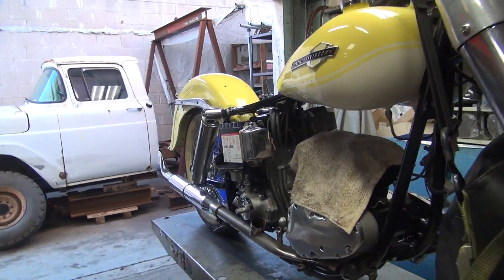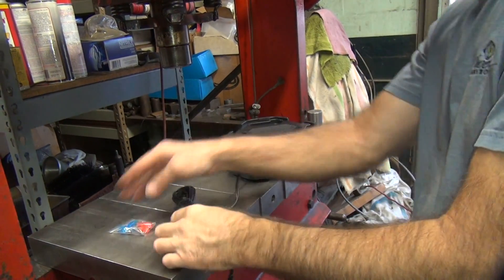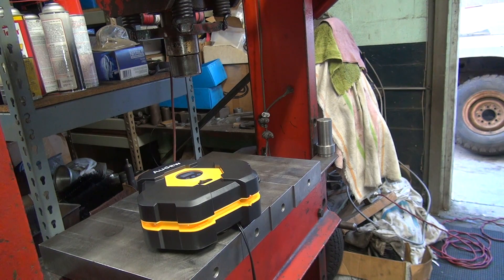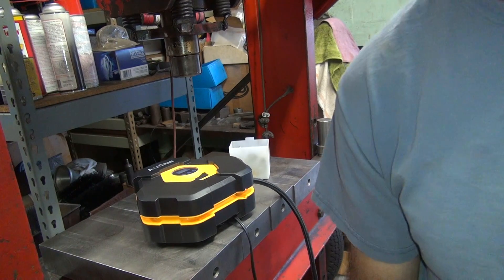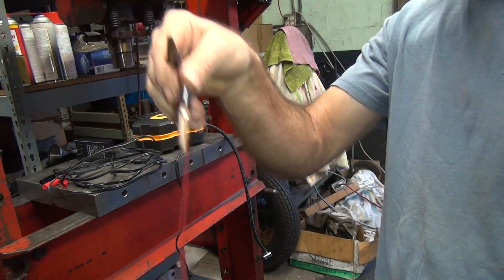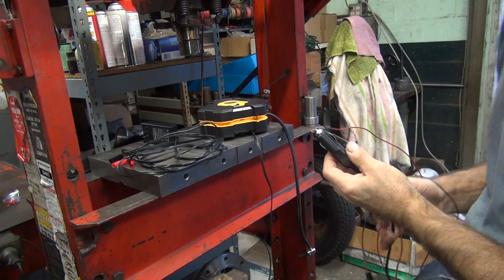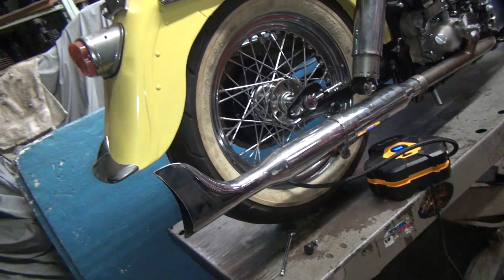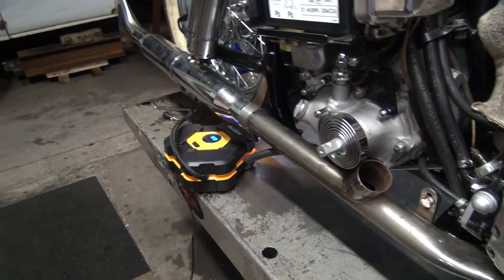2018 Audew 12V DC Digital Tire Inflator product test by tatro machine 150PSI Car Truck Motorcycle RV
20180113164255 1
2018 Audew 12V DC Digital Tire Inflator product test by tatro machine 150PSI Car Truck Motorcycle RV

this one broke after some more tires.

Product Specification:
USER-FRIENDLY :
The type of cigarette socket, can be inserted directly, 3M line length to facilitate the front and rear tire inflation. Automatically and rapidly inflated. One-touch switch Just press start to start work, press close to stop, make AUDEW air compressor pum
AUTO SHUTOFF :
12Volt auto digital tire inflator uses inflate right technonology to automatically shut off when the proper tire pressure is reached. simply set the desired pressure level and press the “on” button. When the set pressure is reached, the inflator aut
LED LIGHTS :
digital tire pump is equipped with bright and long-lasting LED lights for easy night use, so you can see clearly while you're reinflating your tire at night or making quick repairs on a dark lonely country road.
SPACE-SAVING :
portable tire inflator with portable compact design makes it easy to lift, easy to carry around, keep this mini air compressor and tire air inflator in your trunk, use it anytime you need.
MULTI-PURPOSE :
tire pump is ideal for cars, bikes, motorcycles, RV, SUV, ATV and truck. Also, sports equipment and inflatables adaptors included.